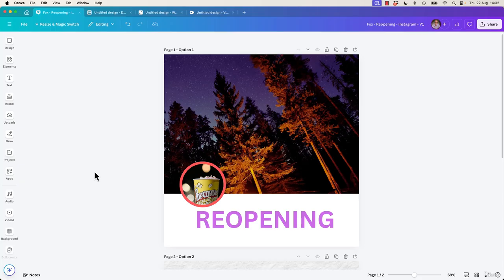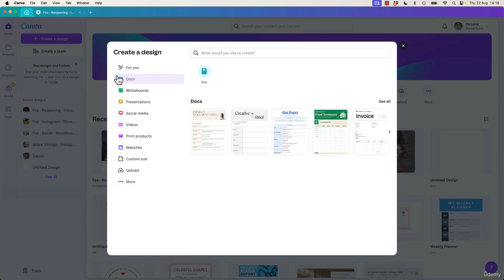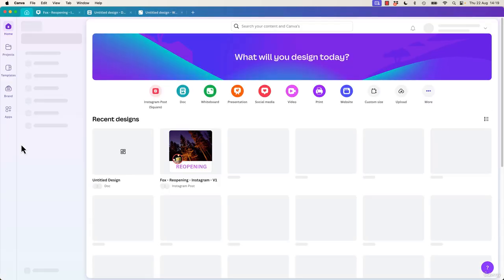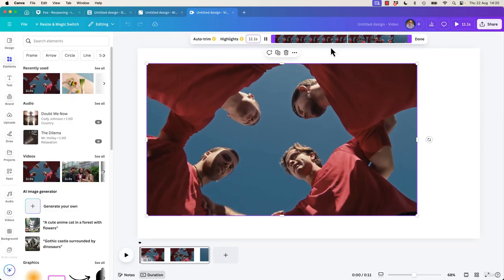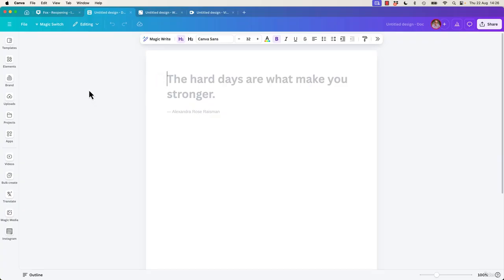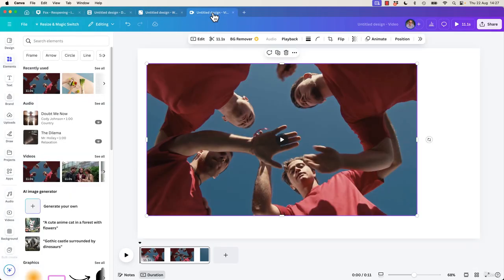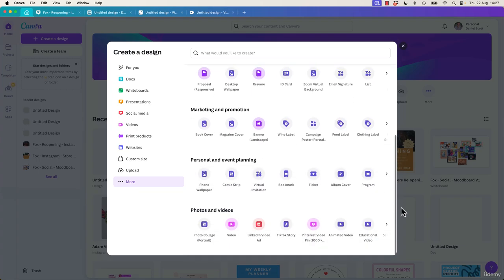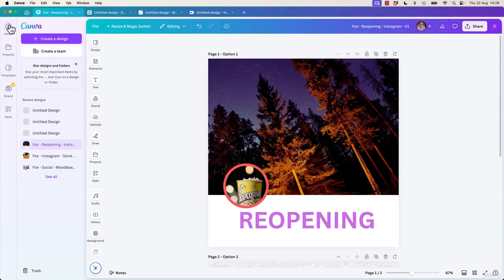7 There are lots of Workspaces